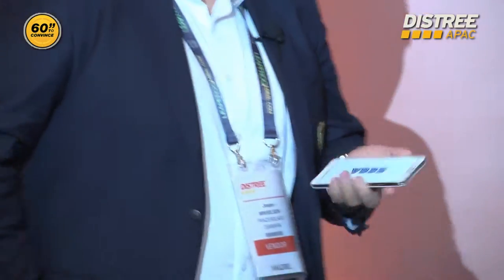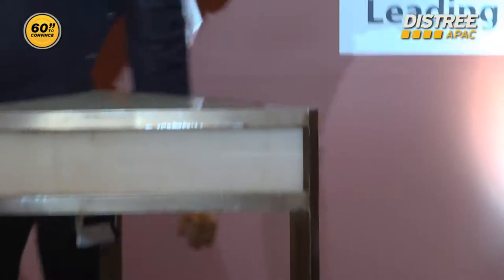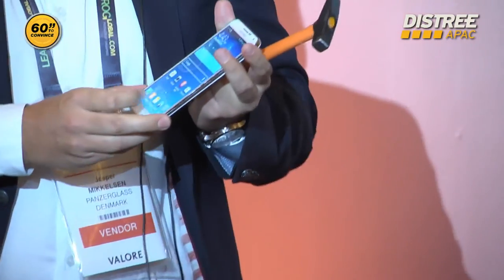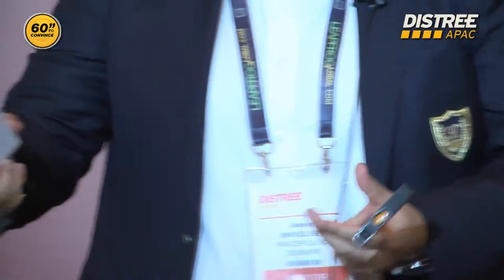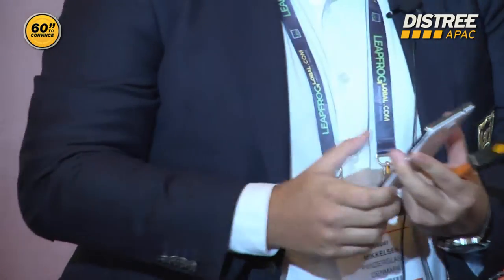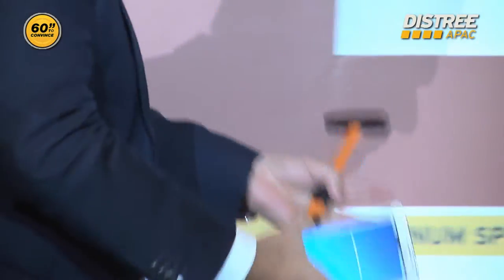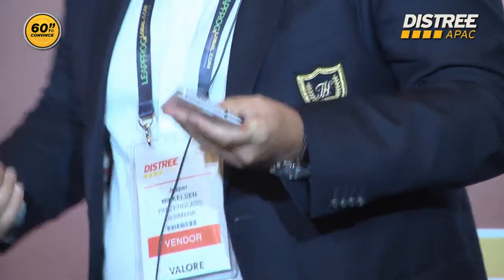60 Seconds to Convince: PanzerGlass